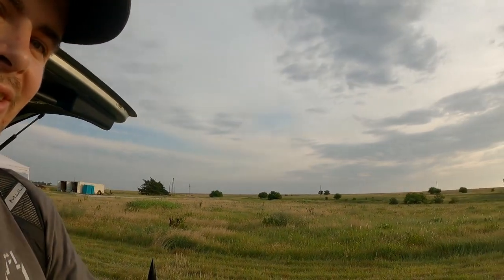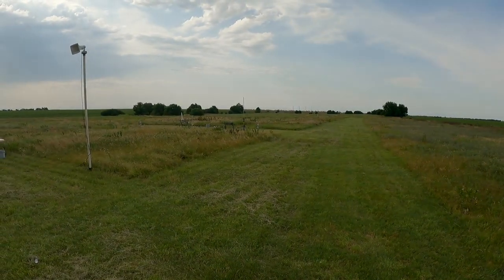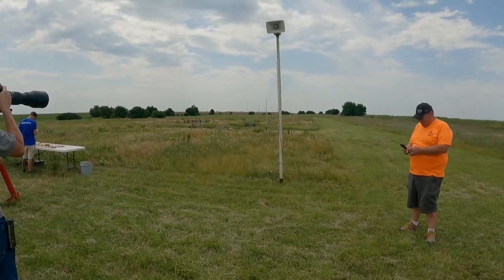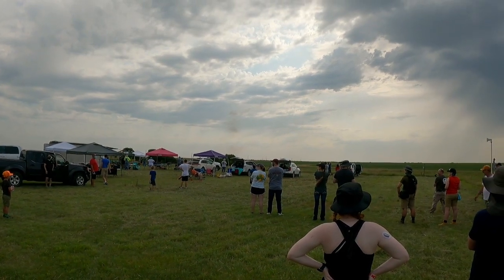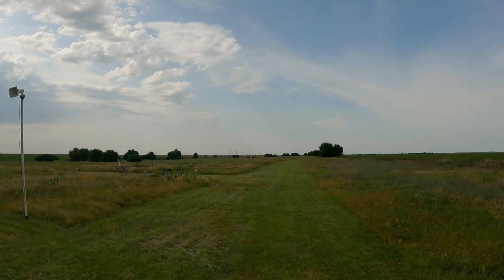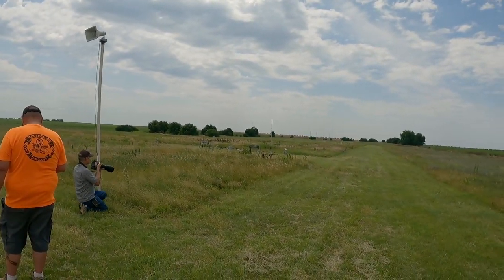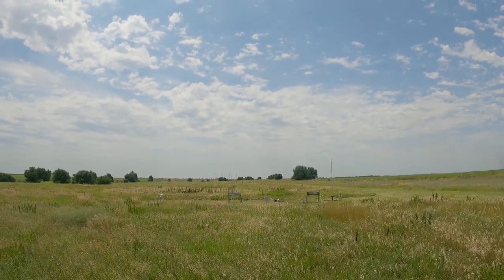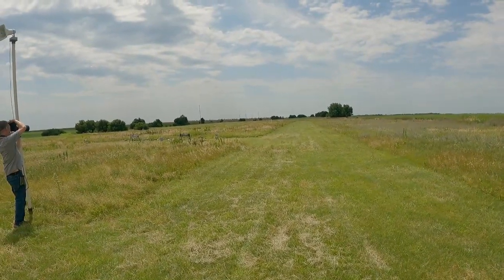Two O3400 and One N6800 in 8hrs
Some incredible and massive rockets flew this weekend and it was a pleasure to be amongst all you wonderful rocketeers!